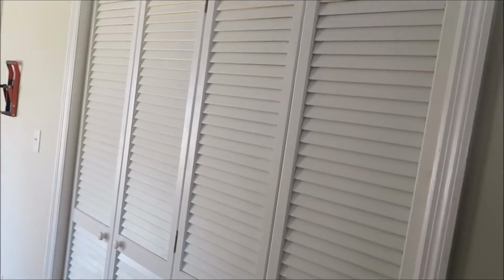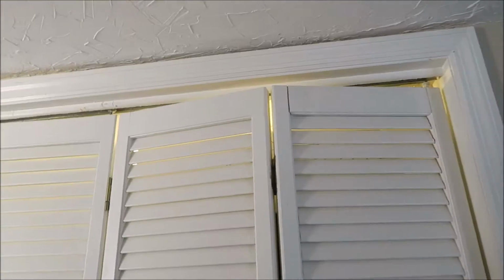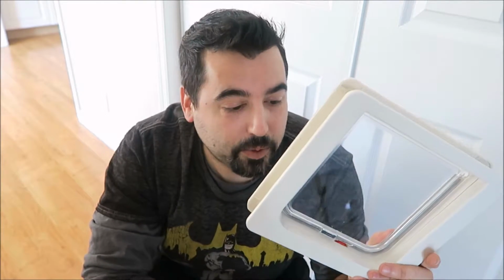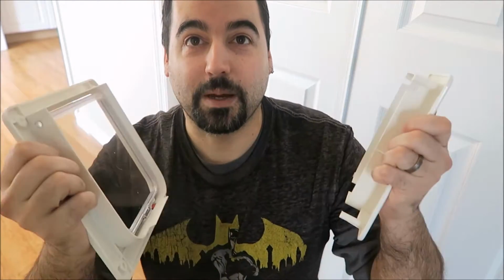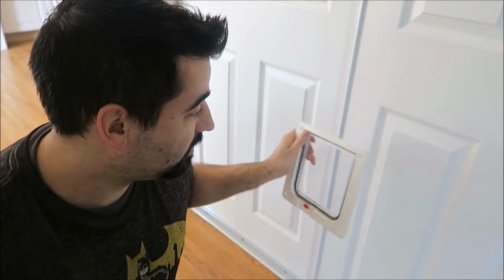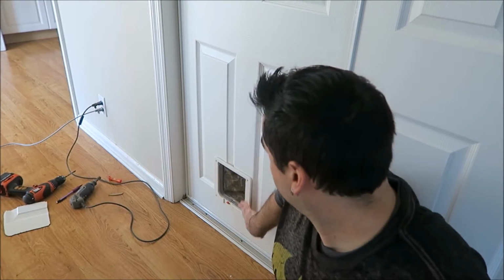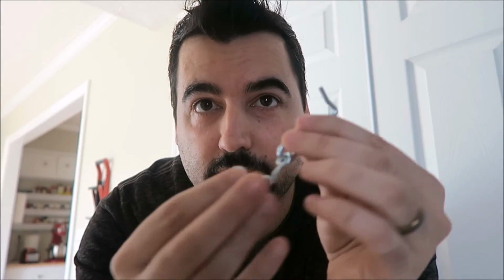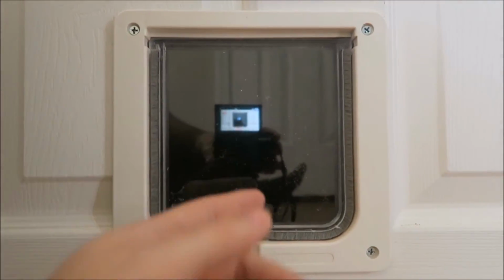How To Replace Accordion Doors With Sliding Doors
Our bizarrely-designed laundry room gets a simple makeover. Watch as we remove the old accordion doors and install a set of sliding doors. We also put in a cat door for Pharaoh and Dido.